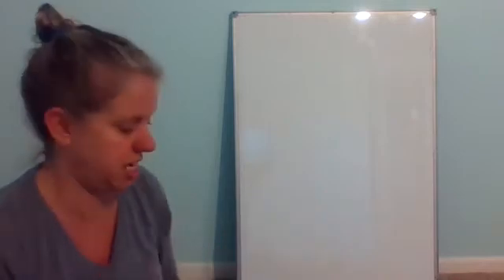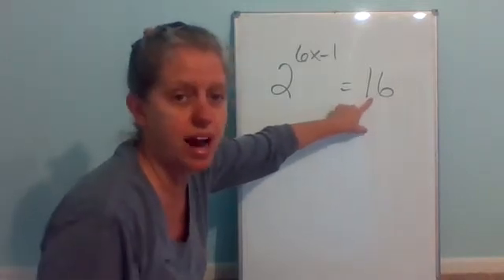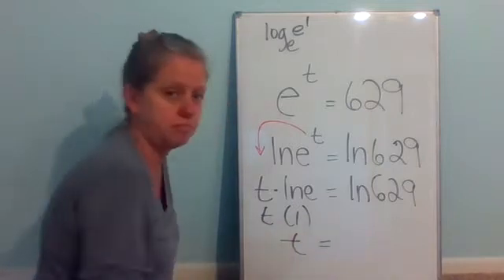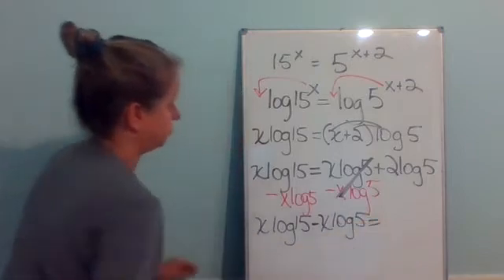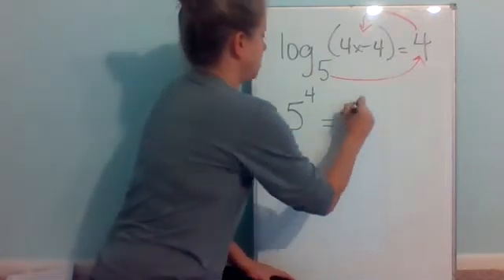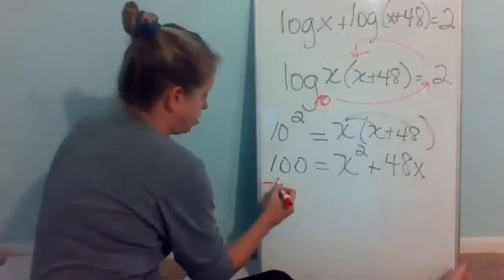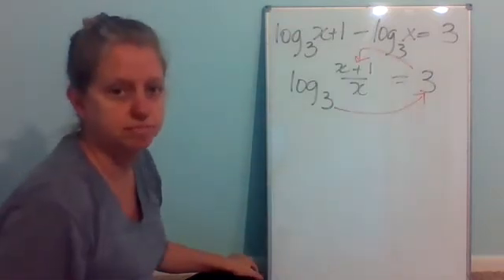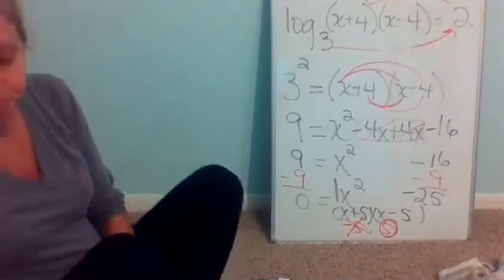College Algebra Section 9.6